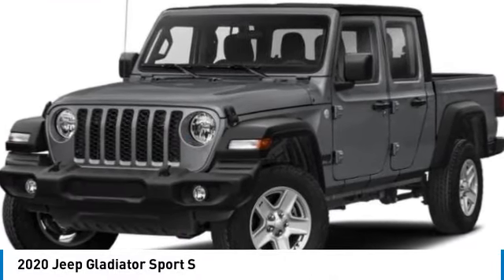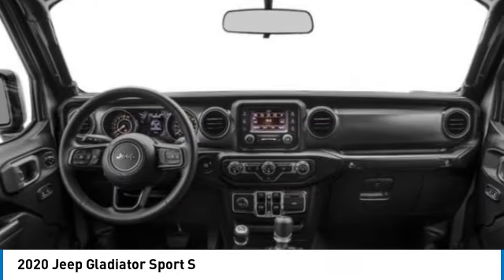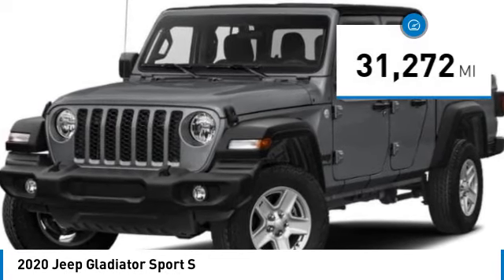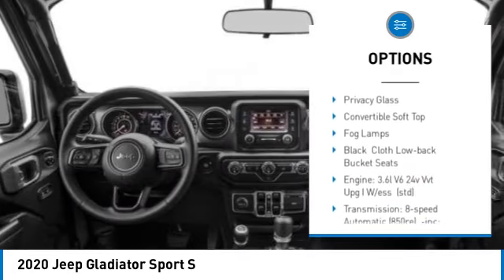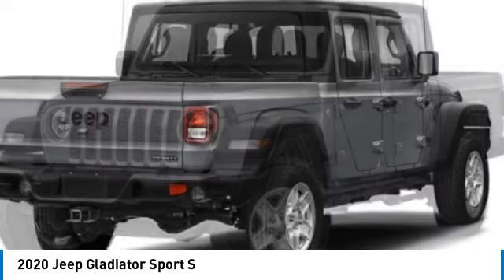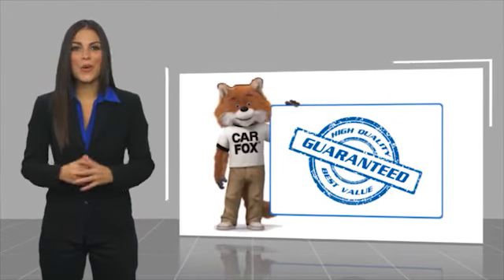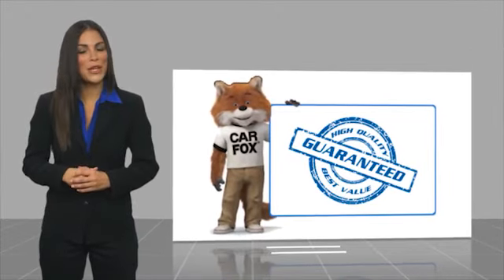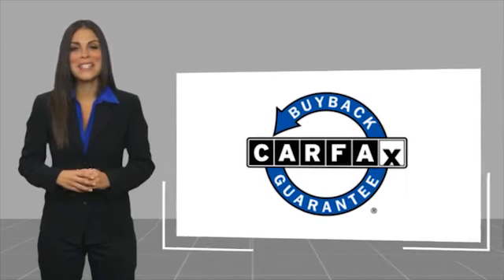2020 Jeep Gladiator 2019471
2020 Jeep Gladiator Sport S

1600 W. WAR MEMORIAL DRIVE

Billet Silver Metallic Clearcoat 2020 Jeep Gladiator Sport 4WD 8-Speed Automatic 3.6L V6 24V VVTRecent Arrival!Awards:* NACTOY 2020 North American Truck of the Year * 2020 KBB.com 10 Favorite New-for-2020 Cars